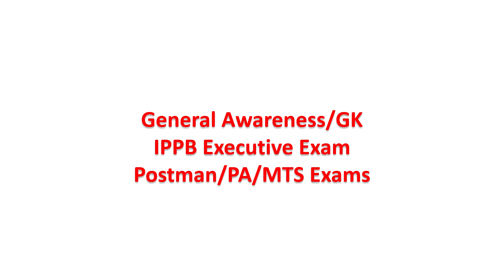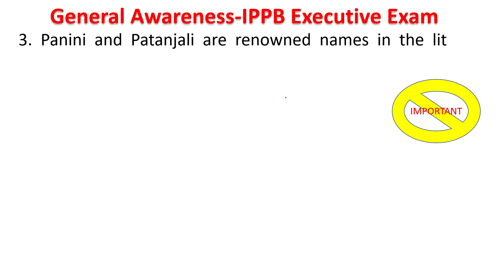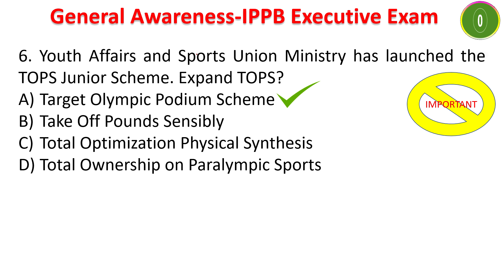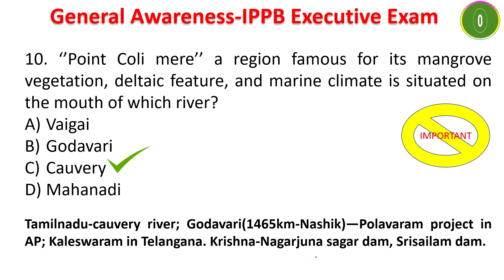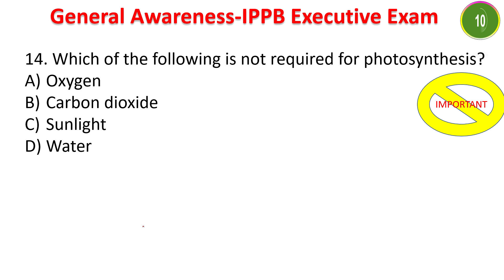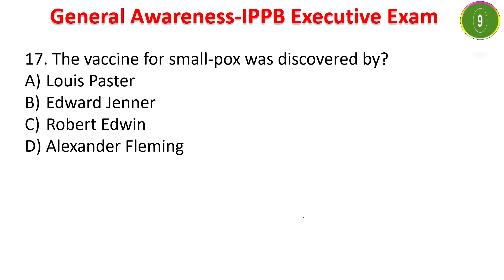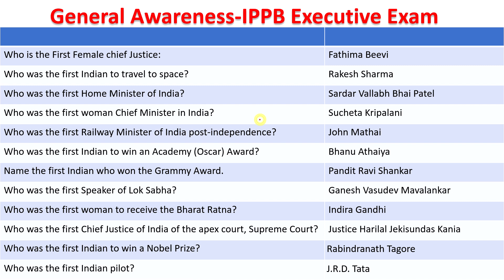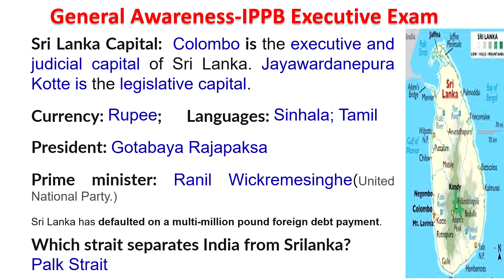IPPB Executive Classes: GENERAL AWARENESS MCQs by Career Post | GK For all Exams PA/Postman/MTS/IPO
In this video, you will learn about some General Awareness MCQ useful for IPPB Executive Exam and GDS to PA Exam, GDS to Postman Exam, GDS to MTS Exam, IPO Exam and PS Group B Exam.

General Awareness for IPPB Exam and Banking Awareness are important topics to be covered for India Post Payments Bank Executive Exam to be held on 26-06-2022.